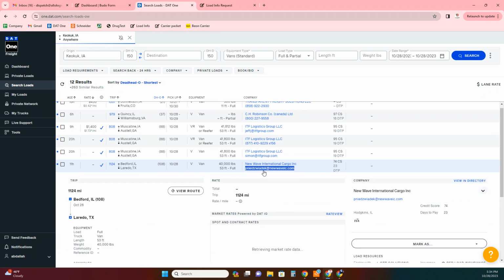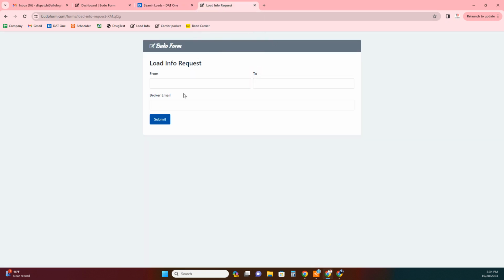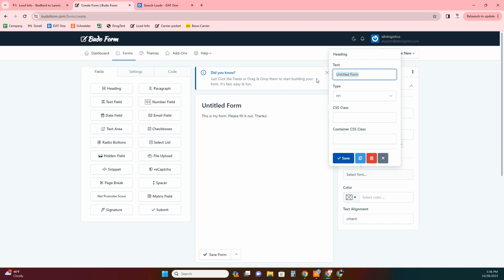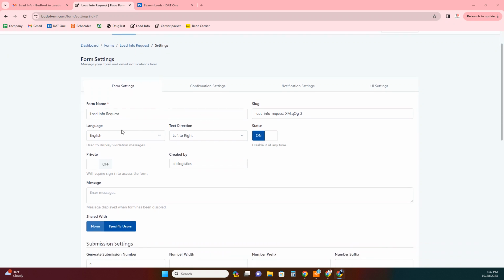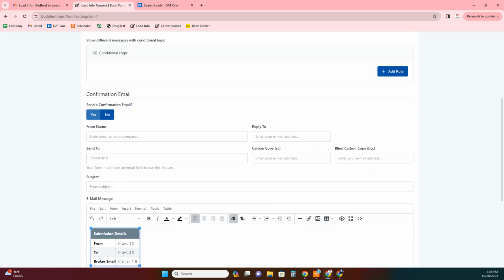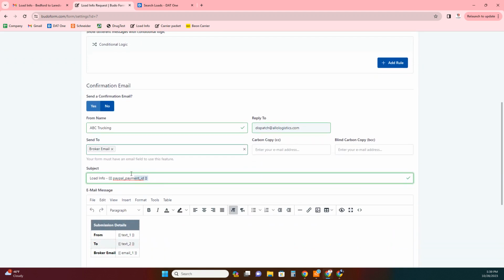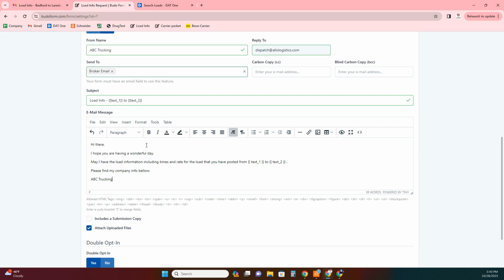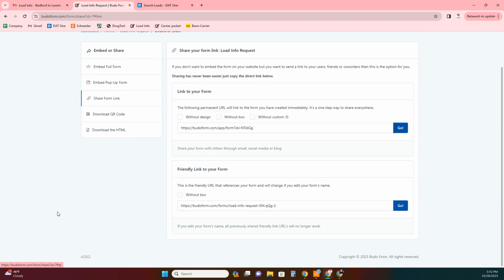Simplify Your Workflow: Rapid Load Request Form Tutorial!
In today's video, we're diving into the world of logistics and streamlining your load request process. Say goodbye to complicated paperwork and time-consuming procedures! We'll show you step-by-step how to create a super-fast and simple form that will revolutionize the way you request load information.

🔥 What You'll Learn:

Effortless Form Creation: We'll guide you through creating a user-friendly form that anyone can navigate with ease.
Quick Load Requests: Discover the secrets to requesting load information in seconds, saving you valuable time.
Real-time Data Access: Learn how to set up your form to provide instant access to the information you need, right at your fingertips.
Customization Tips: Personalize your form to match your specific requirements and preferences.
Integration Hacks: Explore techniques to seamlessly integrate your form with existing tools and systems for maximum efficiency.
Whether you're a seasoned logistics professional or just starting in the industry, this tutorial is tailored to enhance your workflow and boost your productivity.

🚀 About Us:
This channel is dedicated to providing valuable insights, tutorials, and industry tips to empower individuals and businesses in the world of logistics and transportation.

Have questions or suggestions for future tutorials? Drop them in the comments below. Happy optimizing, and here's to smoother load requests! 🌐🚚